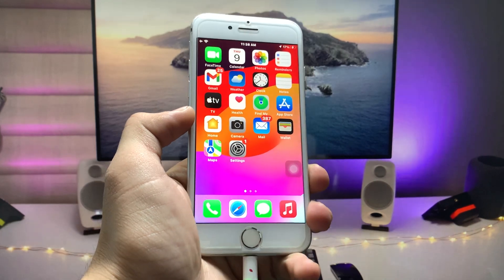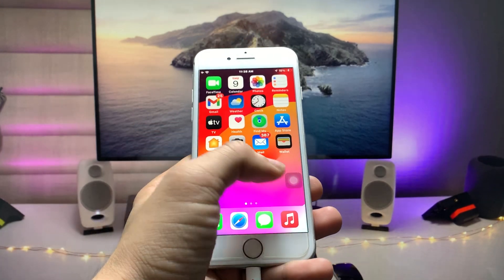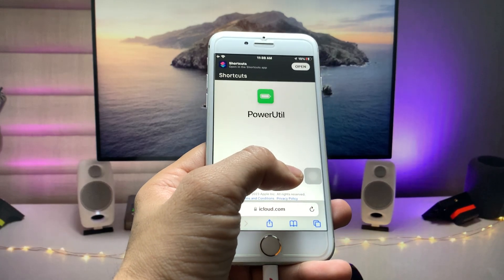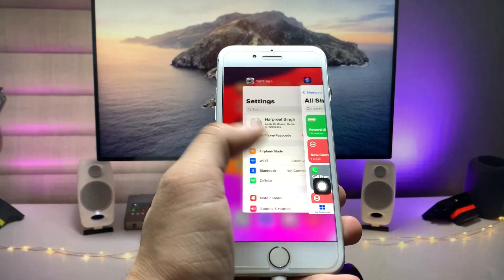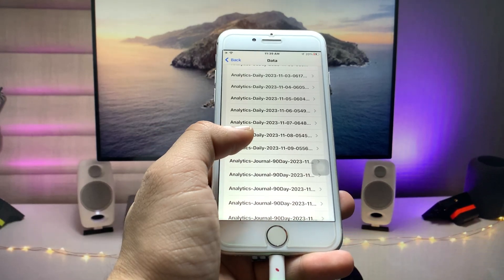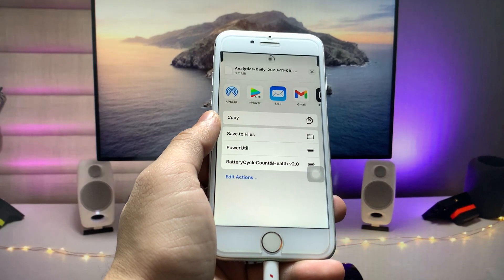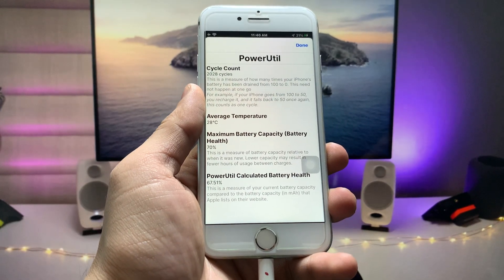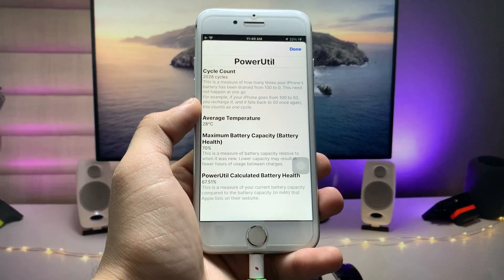How to Check Correct Battery Cycle Count on iOS 17 on any iPhone